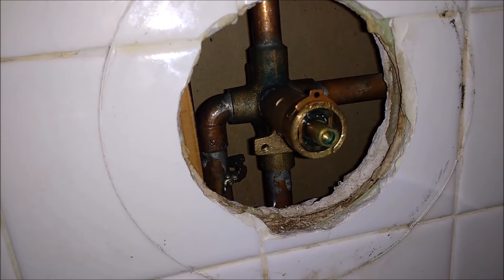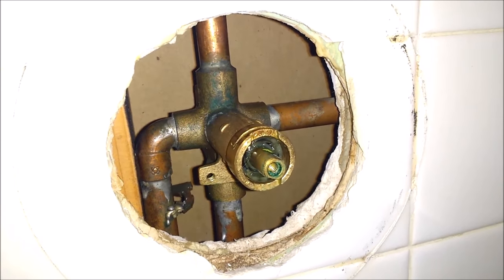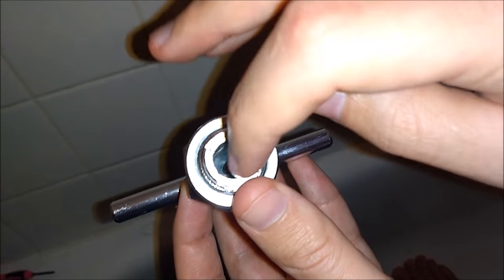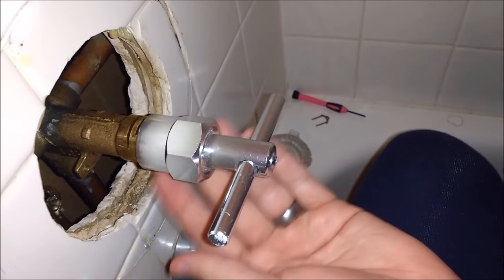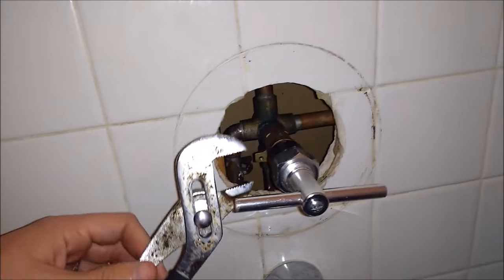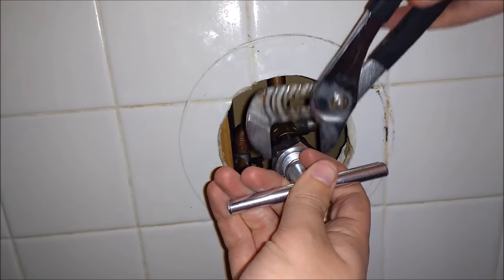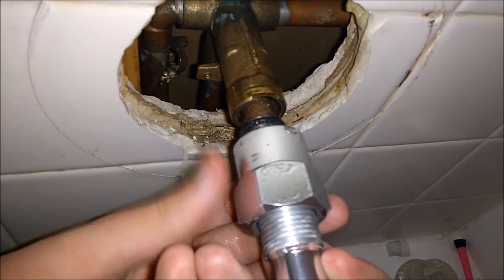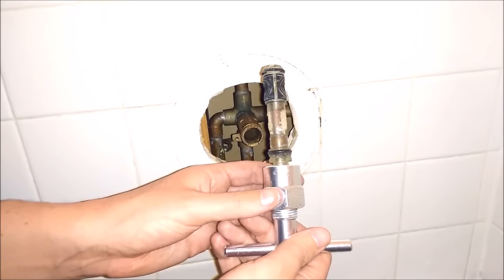How to use cartridge puller to remove Moen cartridge DIY video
We cannot be held responsible for any problems during your repairs or installations and cannot guarantee that this fixes your problems. Please take caution and wear appropriate safety gear. If you do not have experience with this type of project, please seek help from a professional. Any injury, damage or loss that may result from improper use of the tools, equipment, or from the information from this video is the sole responsibility of the user/viewer and not from Big Al Repairs.